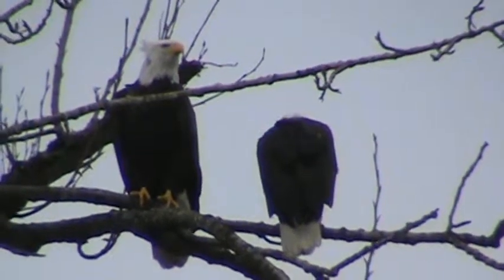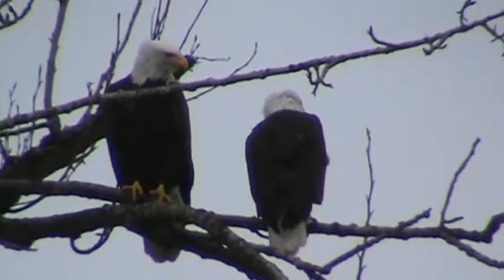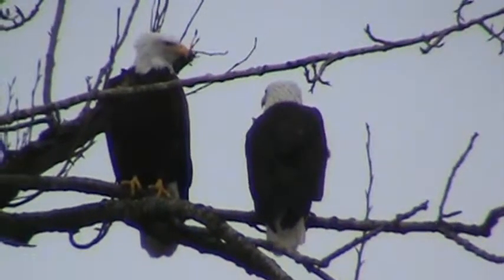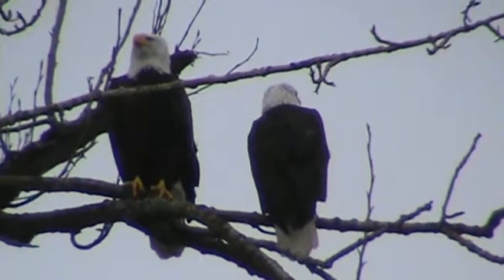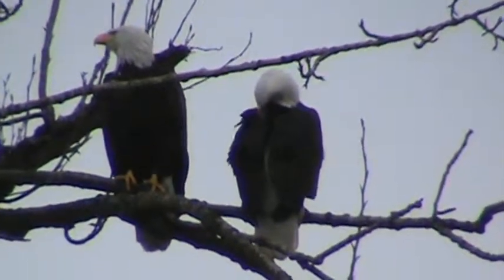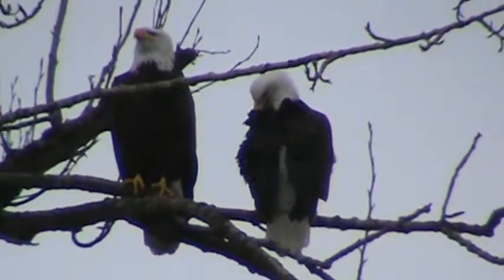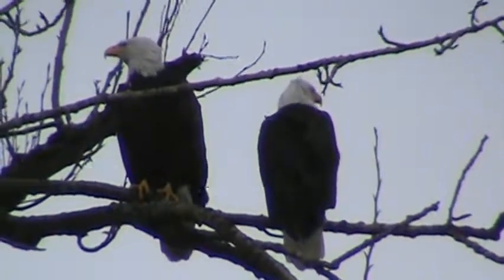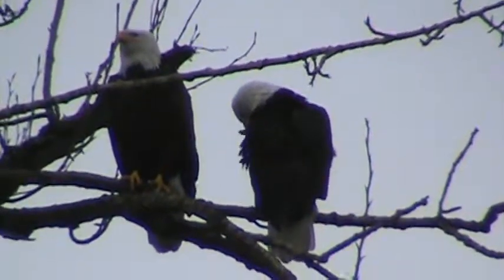RHM Bald Eagle Pair at Nest (30113)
Pair of Bald Eagles Perched in their nest tree. Located at Kent, Washington.